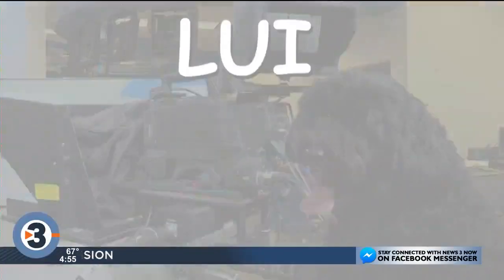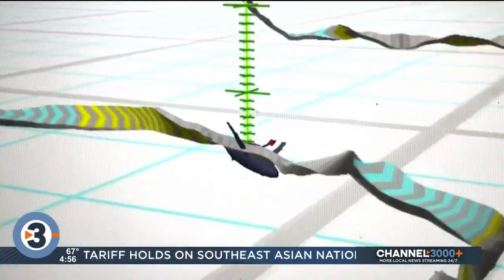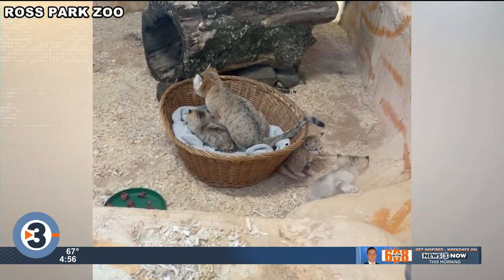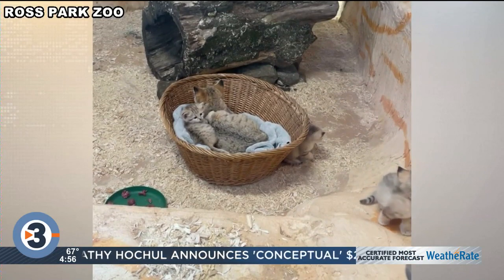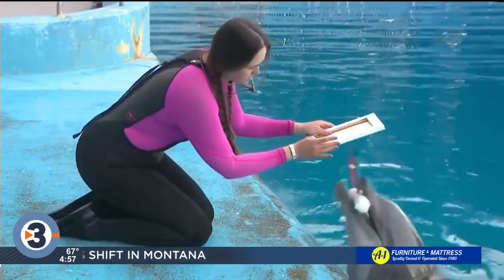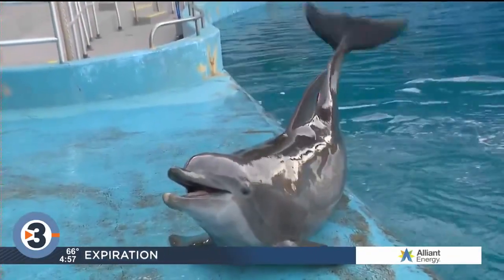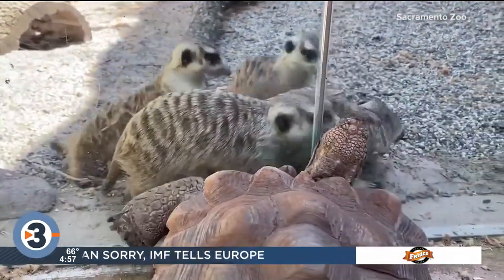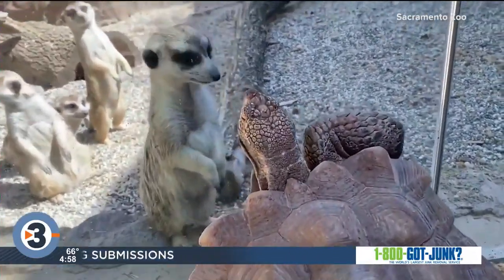Newshounds Now Update: Artistic dolphins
Lui and Oliver have the latest news from the animal kingdom.